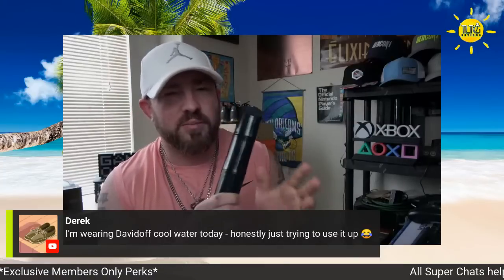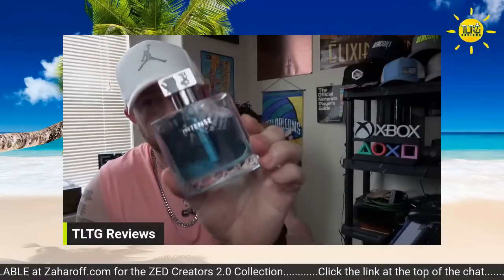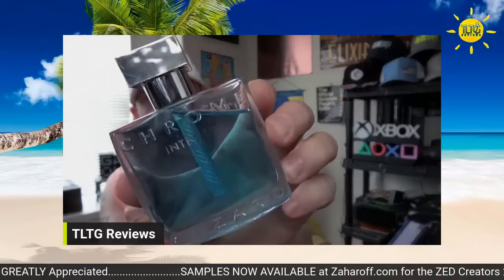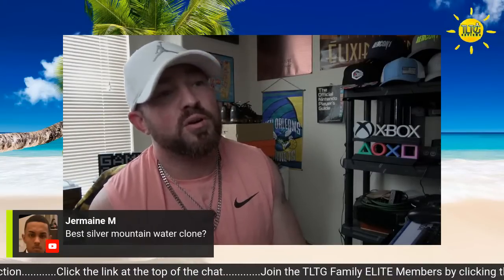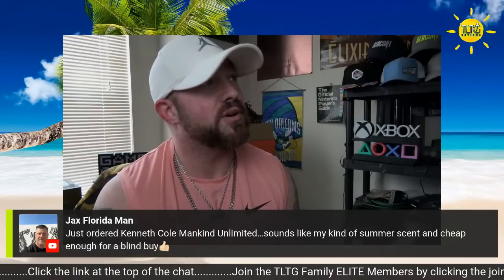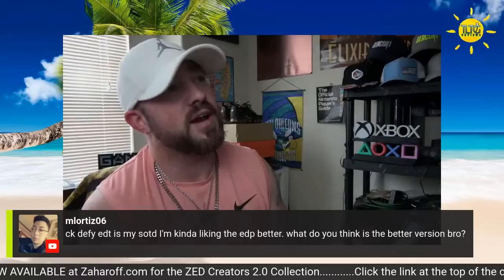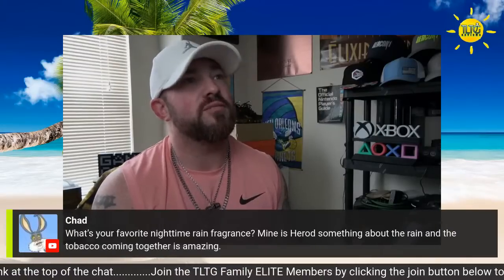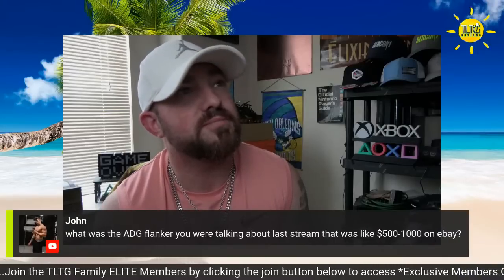Top 5 Most Under Appreciated CHEAP Summer Fragrances 2023